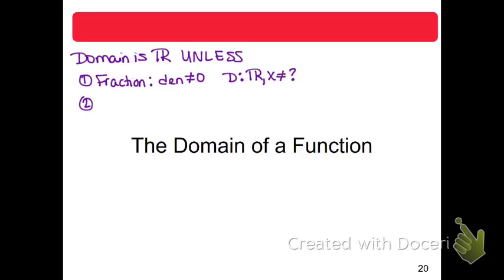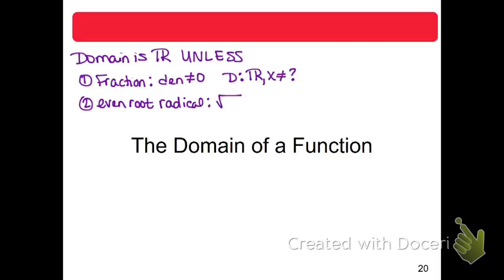Notes over Domain